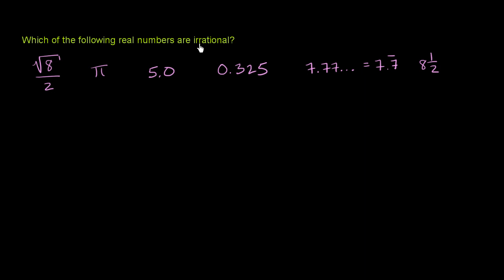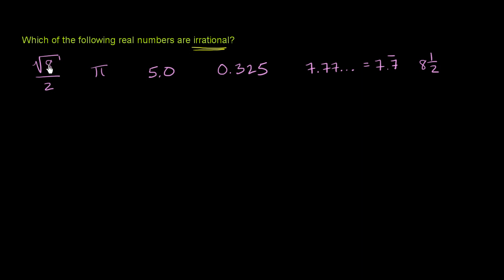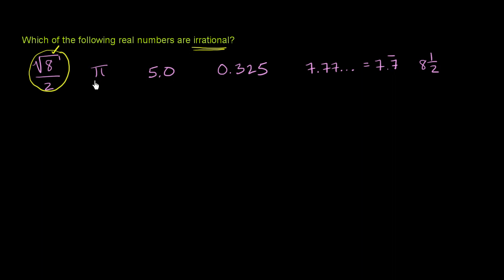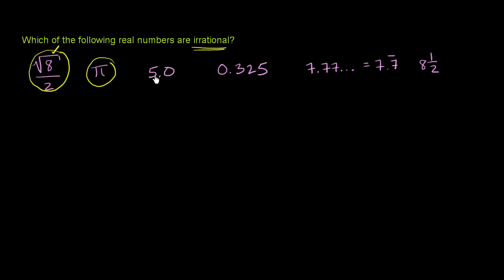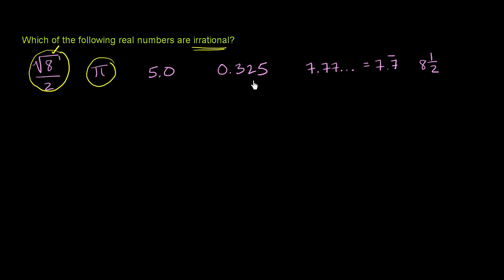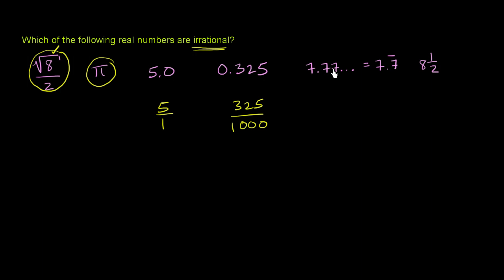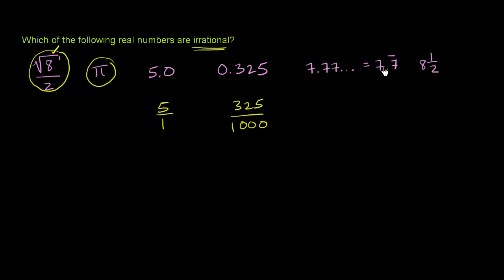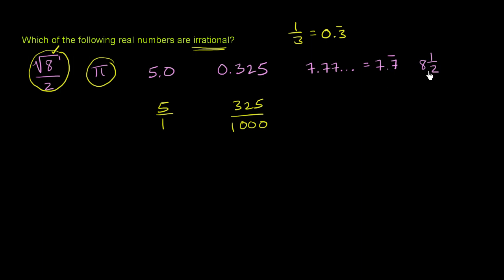Recognizing rational and irrational numbers (examples) | Algebra I | Khan Academy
Courses on Khan Academy are always 100% free. Start practicing—and saving your progress—now

Given a bunch of numbers, learn how to tell which are rational and which are irrational.